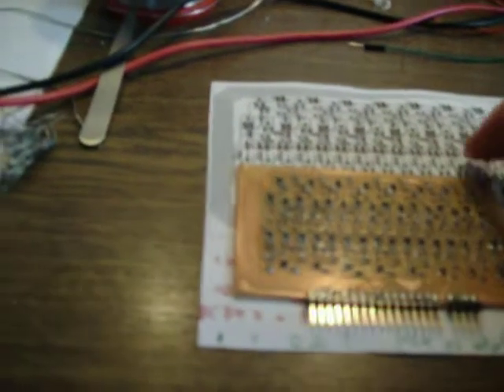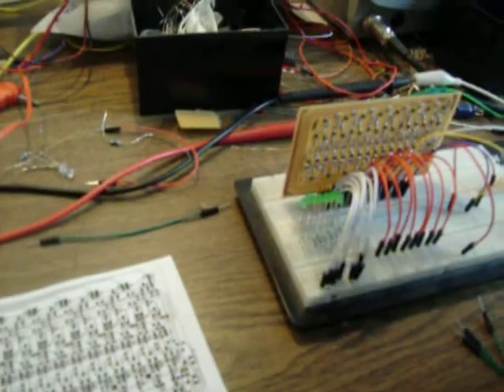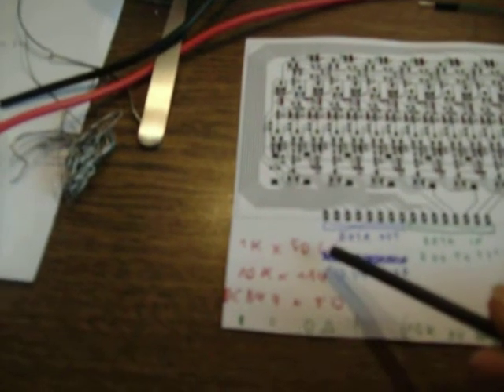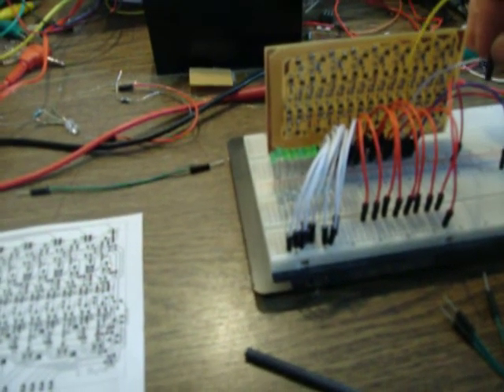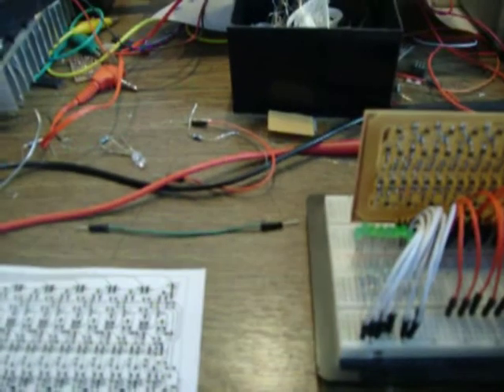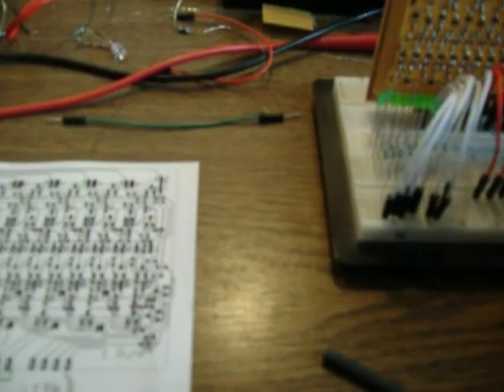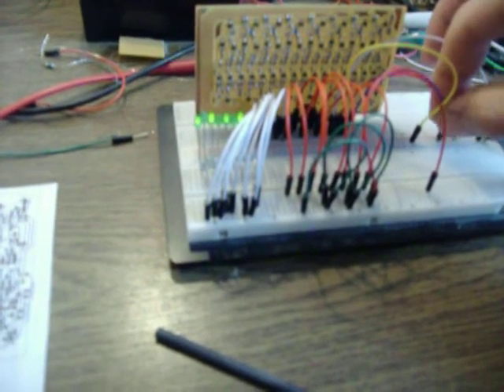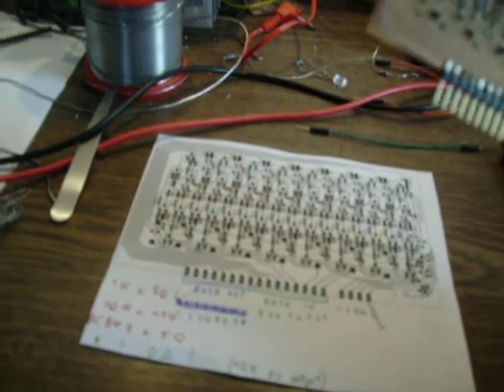1 byte SRAM-board (volatile)